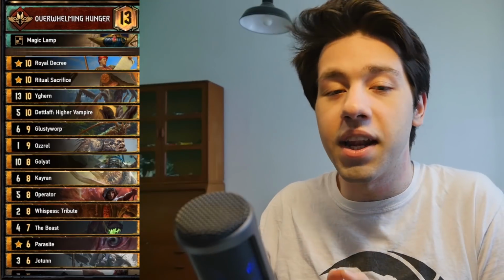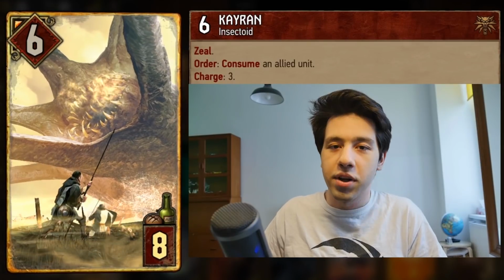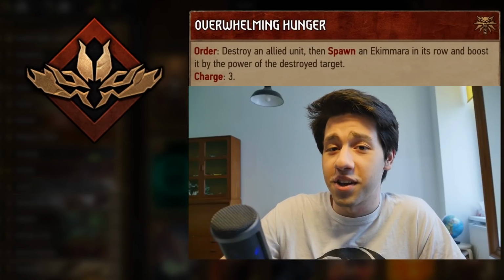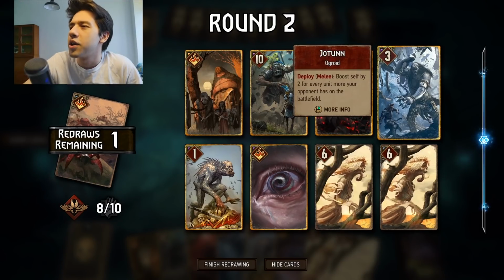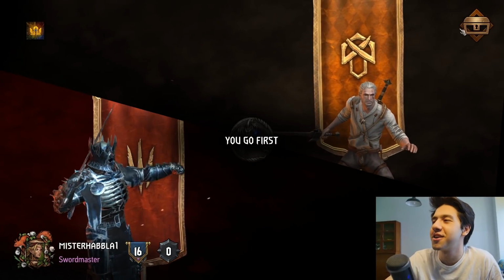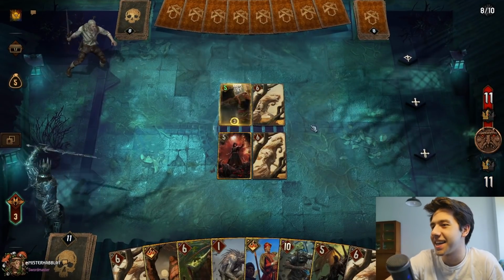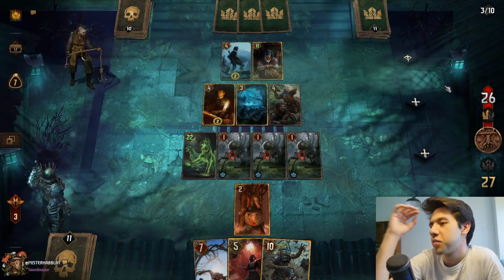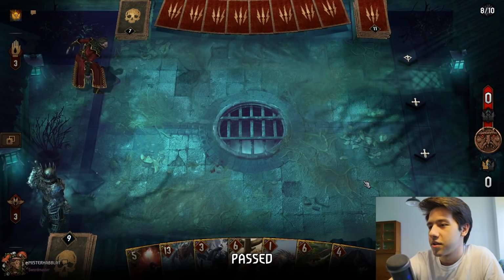[Gwent] RATTING OUT MY OPPONENTS (Deckguide & Gameplay)